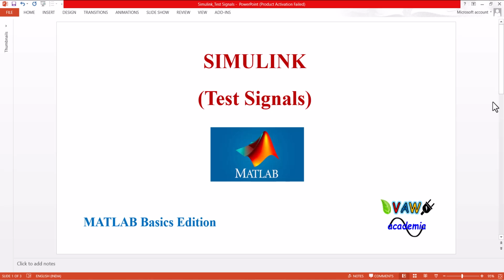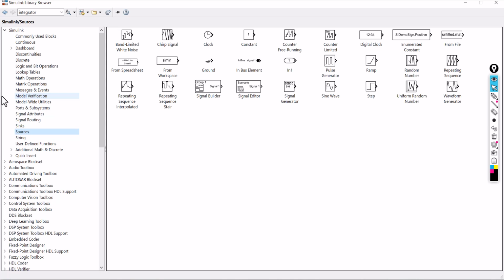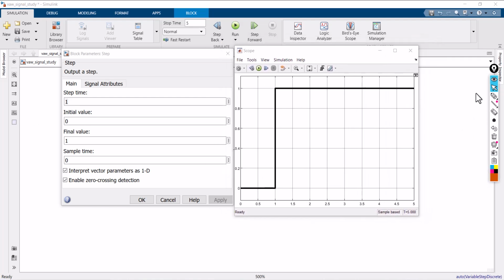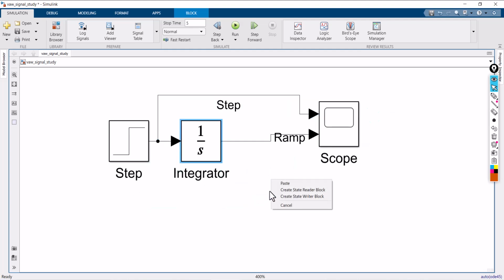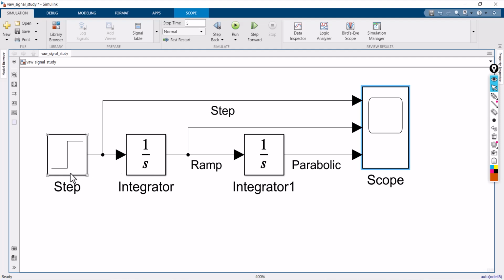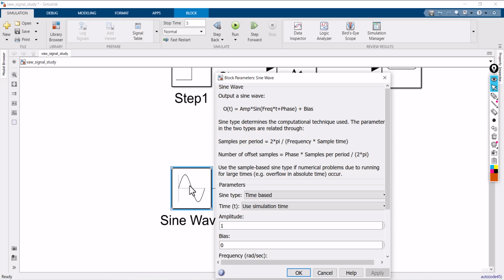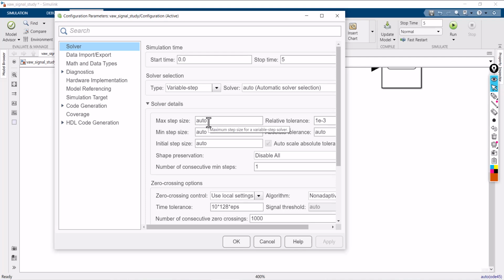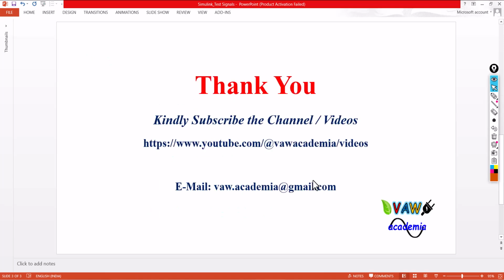Test Signals Study using Simulink: Matlab Basics Edition Part 8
This video will gives the idea of using test signals like STEP, RAMP, PARABOLIC, IMPULSE & SINE WAVE using Matlab Simulink.